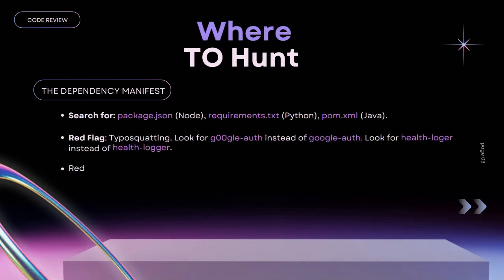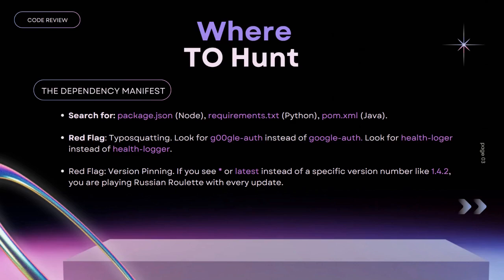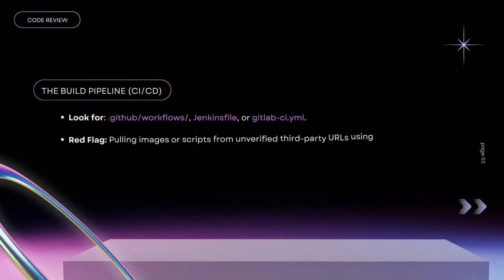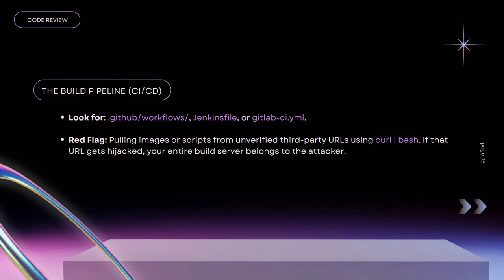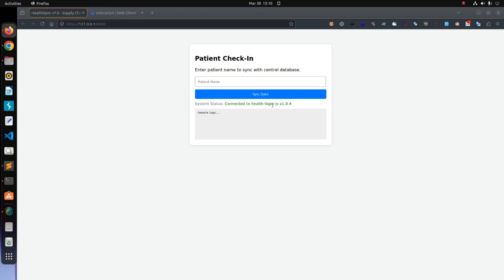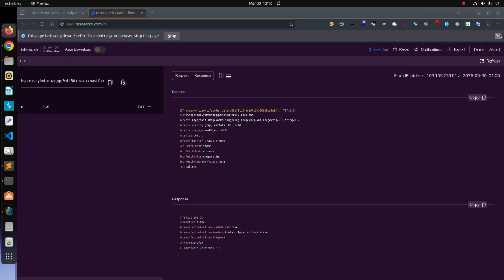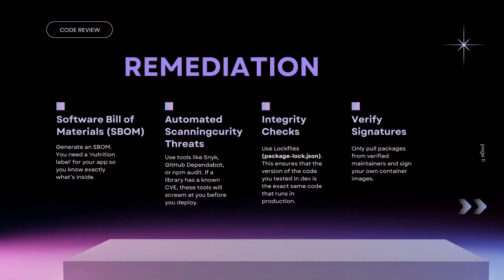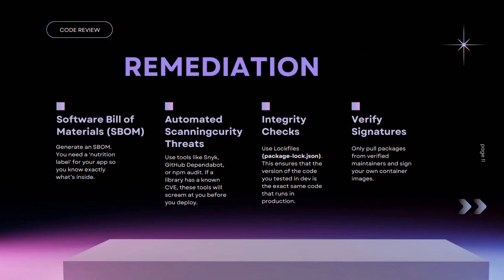Secure Coding Guide based on OWASP A03:2025 Software Supply Chain Failures 🔥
😼GitHub - /techghoshal

00:00:00 - Into
00:00:16 - What is Software Supply Chain Failures?
00:00:50 - Where to Hunt
00:03:57 - LAB
00:05:53 - Remediation
00:07:25 - Conclusion

Software Supply Chain Failures
Supply chain failures
OWASP TOP 10
OWASP A03:2025
Axios NPM Attack
Web application vulnerability